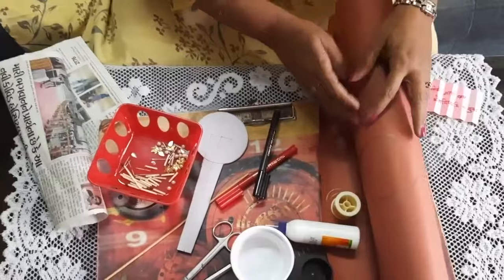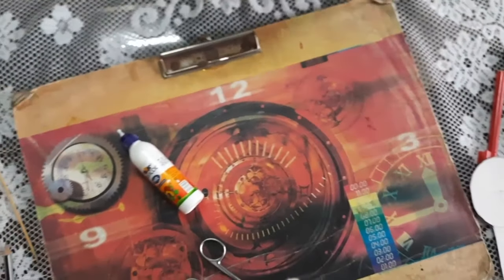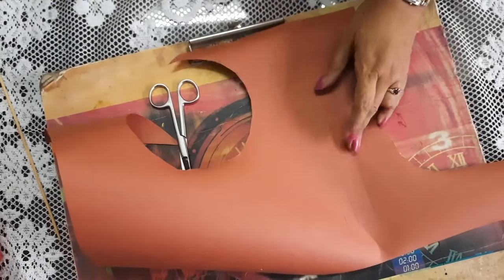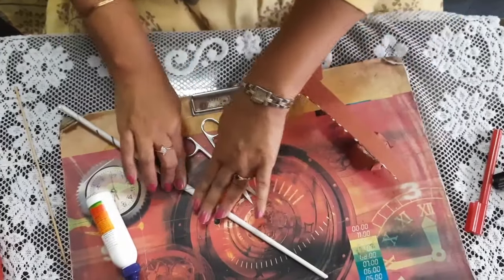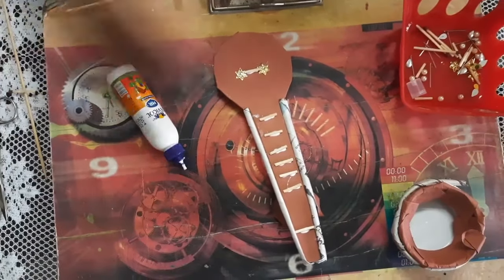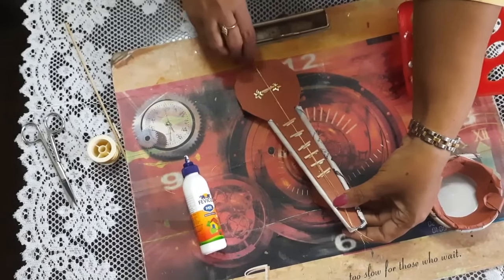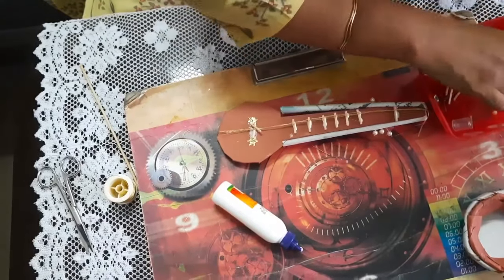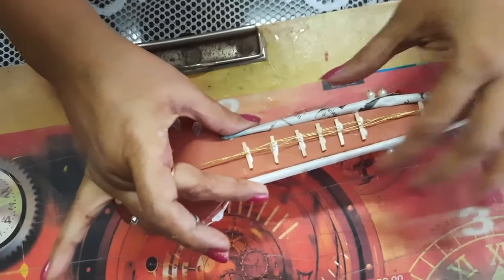Face Life Camp | Arts & Crafts | The Making of Narad Muni’s Veena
Naradji was always spreading the word of the Lord through his Veena’s music and songs. You too, can make a veena of your own from paper in this arts and crafts series of the Face Life Camp.

For fun activities and games, visit us at our interactive kid-friendly